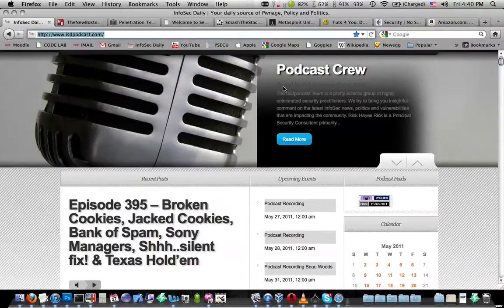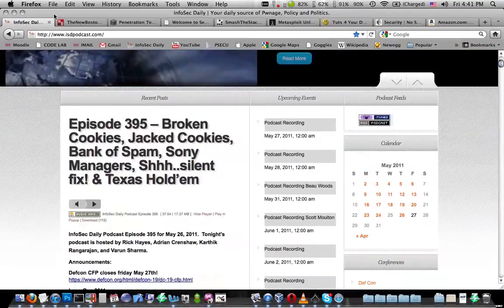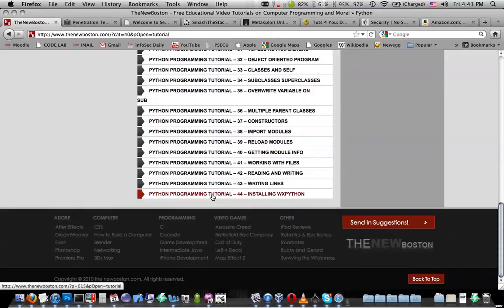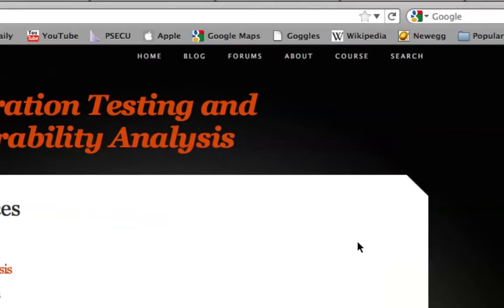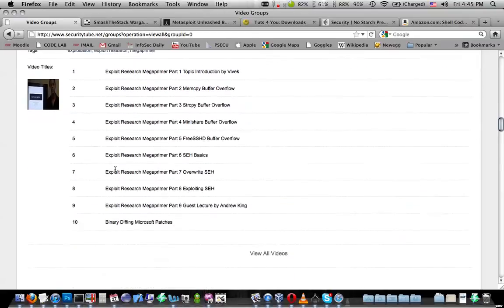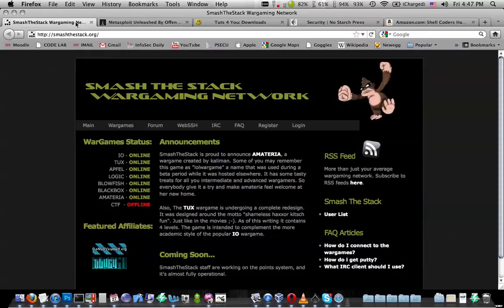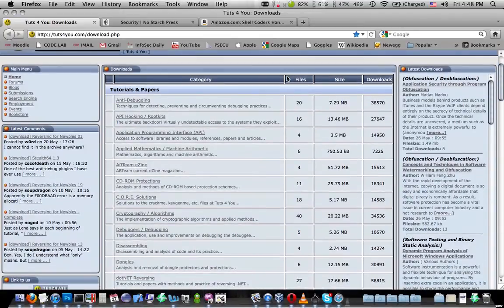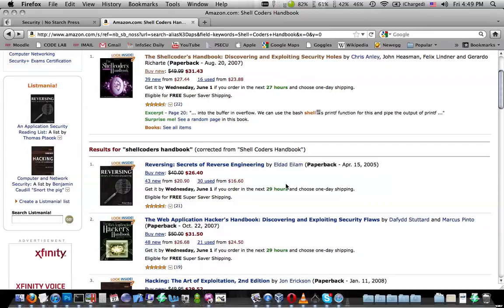Guide to getting started in InfoSec (ethical hacking)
In this video I lay out a guide for noobies that will get you started in all things security related.